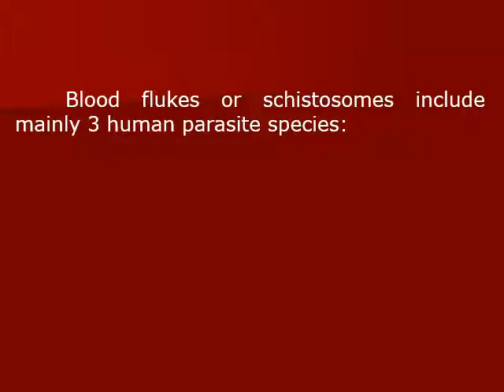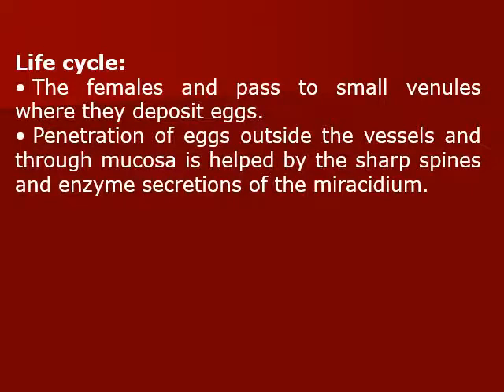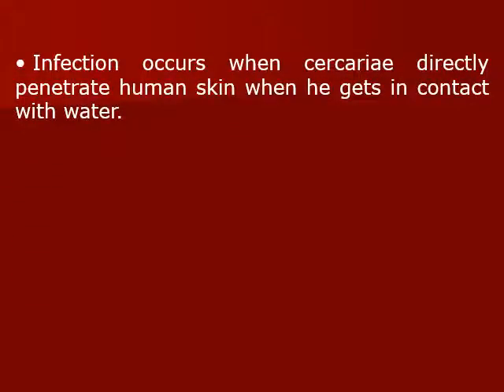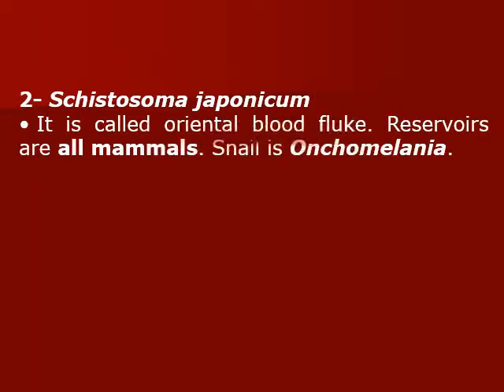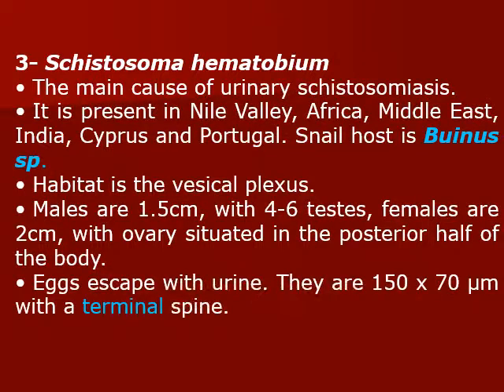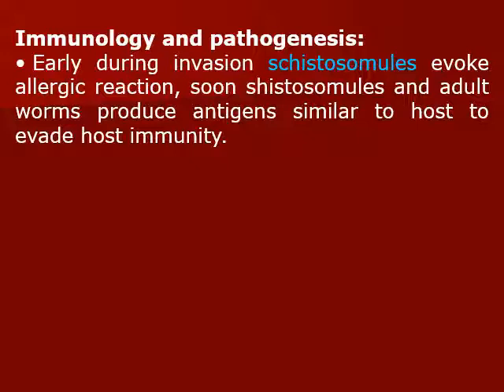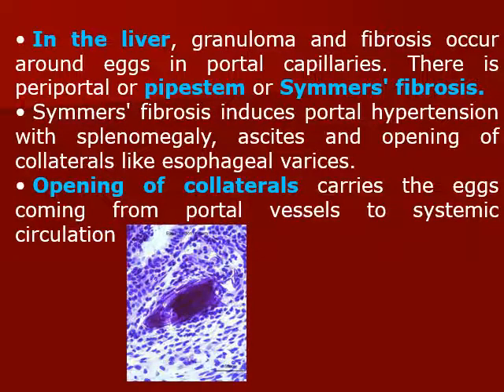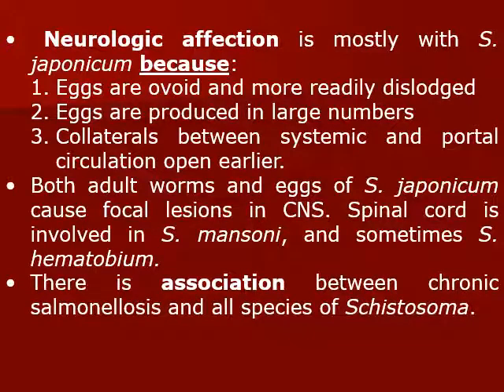Blood Flukes | Parasitology | Postgraduates | by Prof. Magda Elnazer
Blood Flukes | Parasitology | Postgraduates | 1st Part | by Prof. Magda Elnazer | Faculty of Medicine | Assiut University